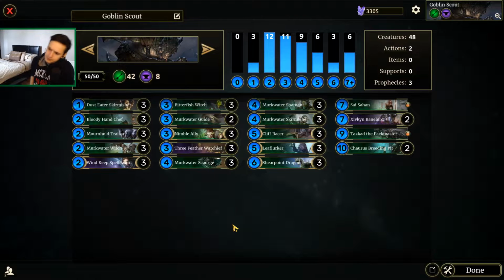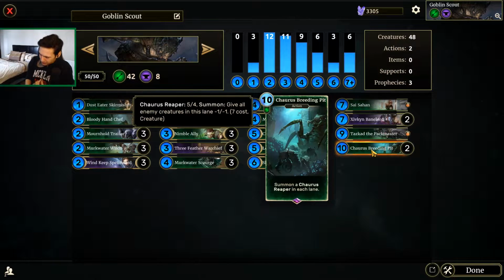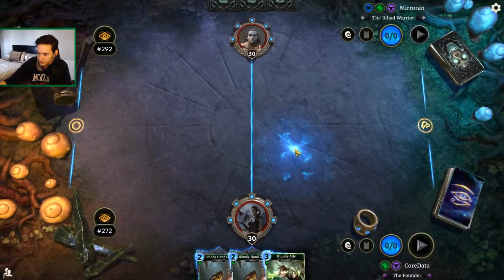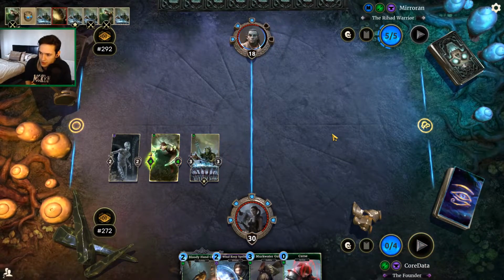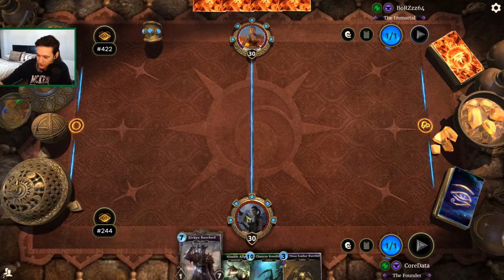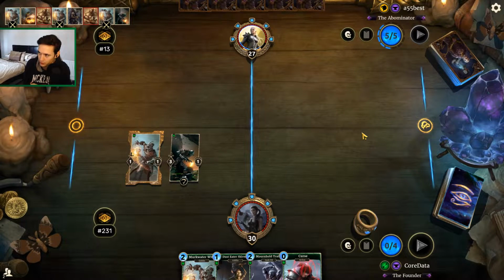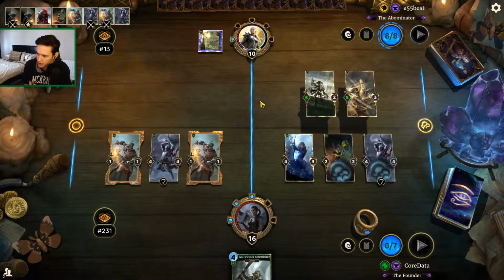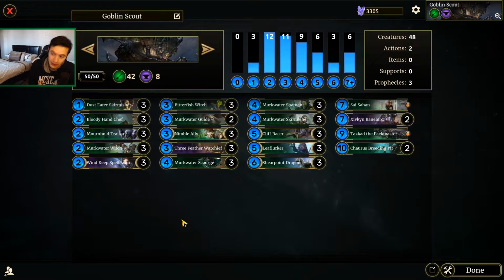Goblin Scout | Deck Tech/Gameplay (TES Legends)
Decided to play a more off-beat build of Goblin Scout this week. This version of the deck is a lot of fun to play, if not a bit of a meme.
Below you'll find the code for the list in the video, as well as the build I actually recommend for those of you who want a more serious build.

Decklists:
               Video: SPACqcufADldcWuCAOylxzlhxIsplglfyynXjykVdhrQlz
               Suggested: SPACqcufAAAQylxzlhxIsplglfyynXjykVdhrQlzlddQ